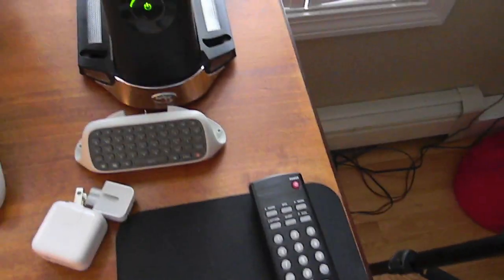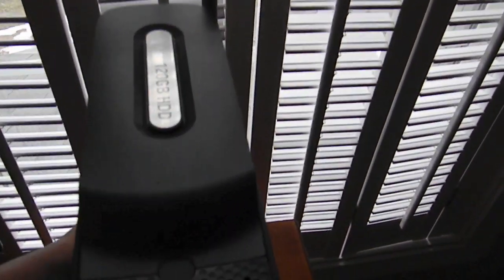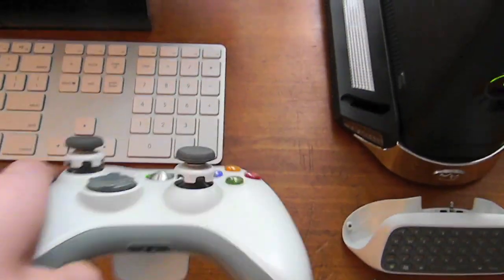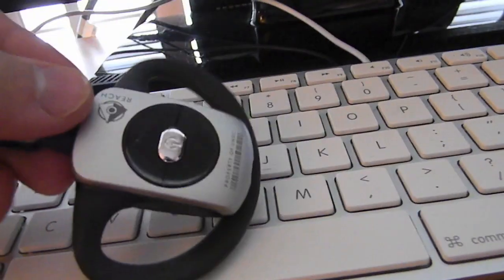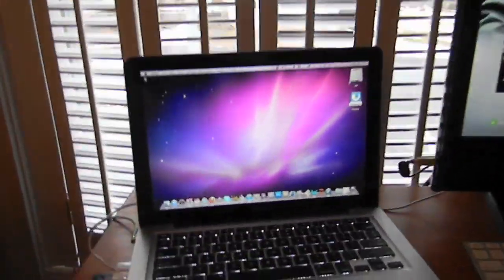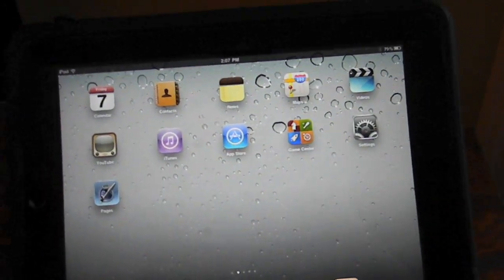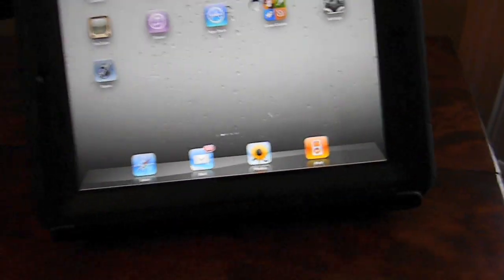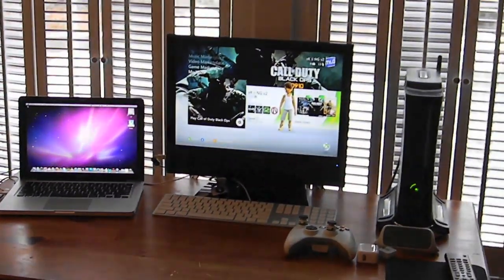Desk Tour January 2011